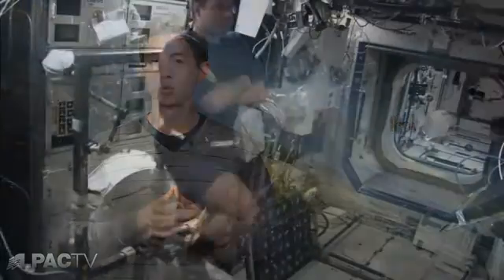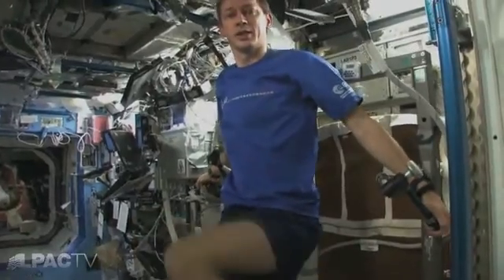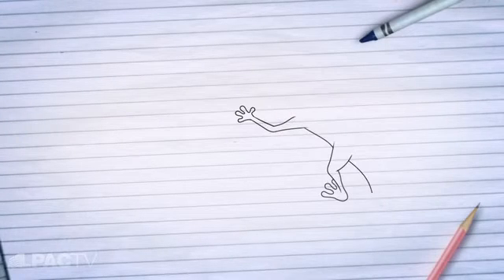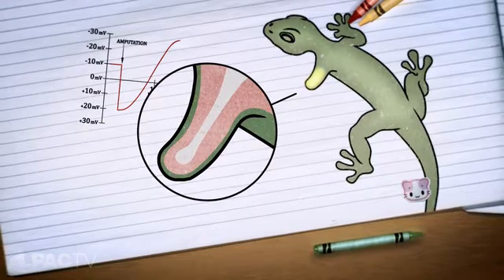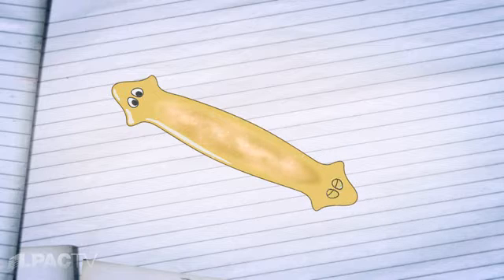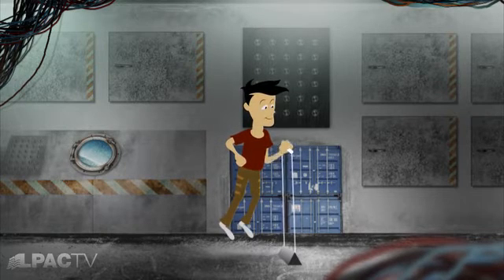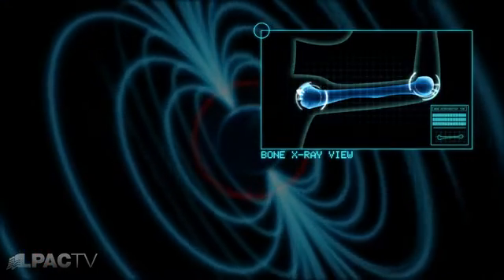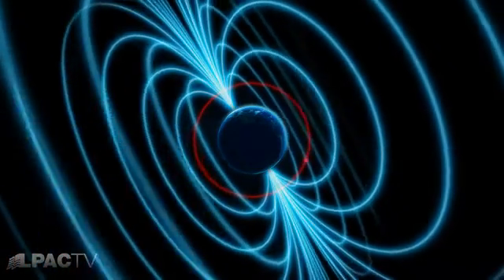The Extraterrestrial Imperative Part 3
March 23, 2011 - The latest installment of the Extraterrestrial Imperative looks at physical economic platforms and addresses questions which must be answered if we are indeed to colonize near space.